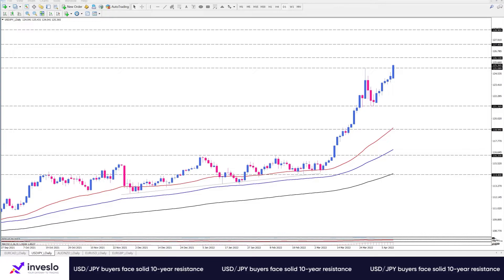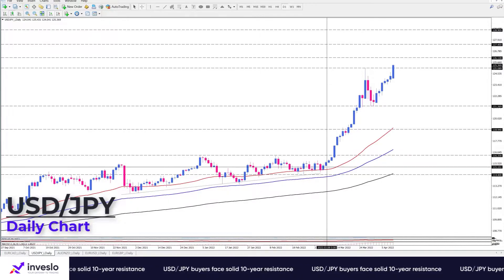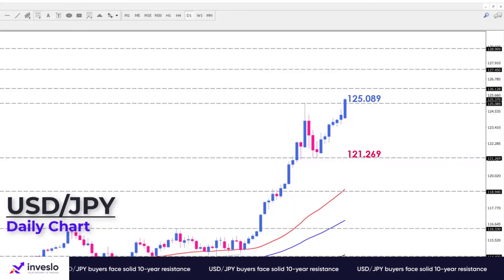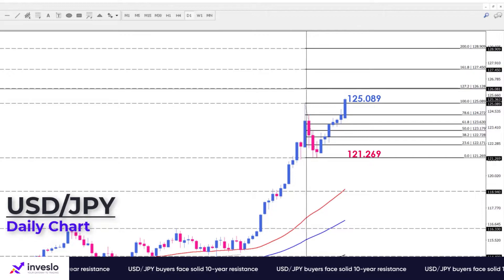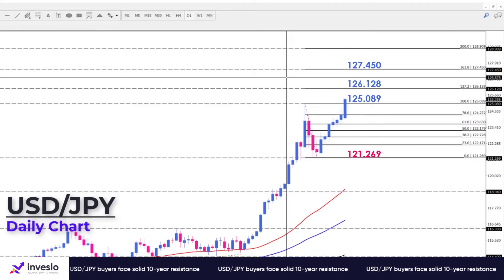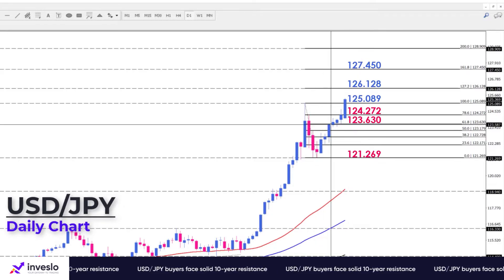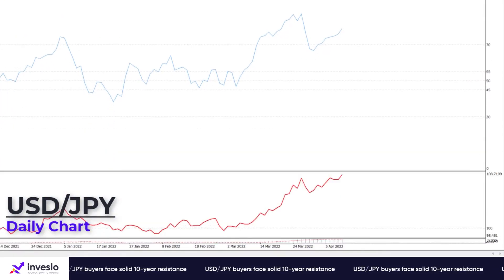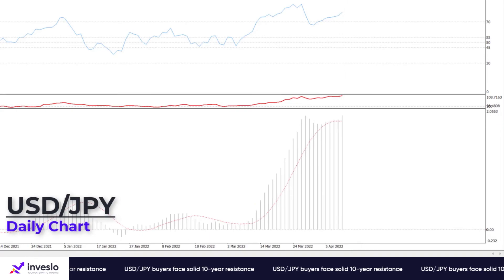Daily Technical Analysis | USD/JPY buyers face solid 10-year resistance | 11.04.2022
On the daily chart, USD/JPY started its rally after a sideways period from November to early March. Currently, the yen continues to decline against the dollar after hitting a support level at 121.269, with the USD/JPY pair trading above the 125.089 peaks.